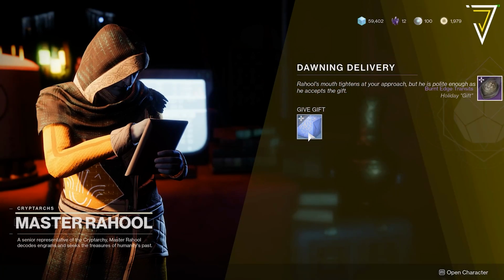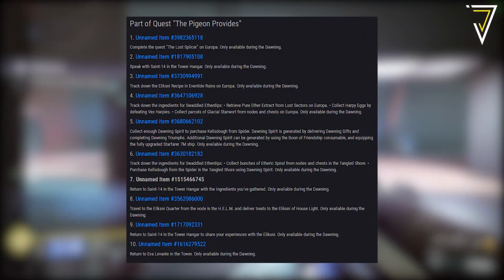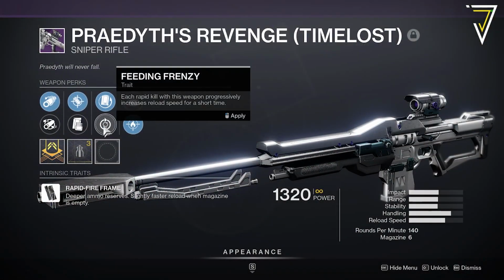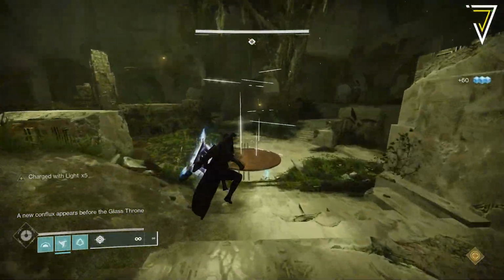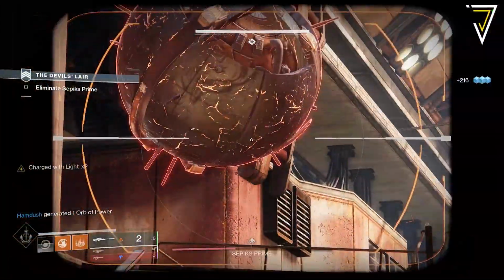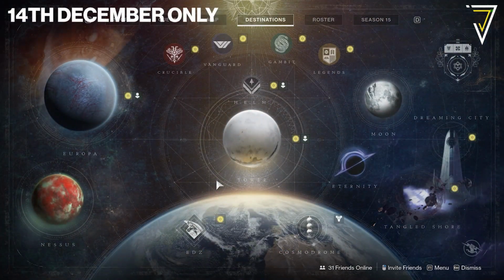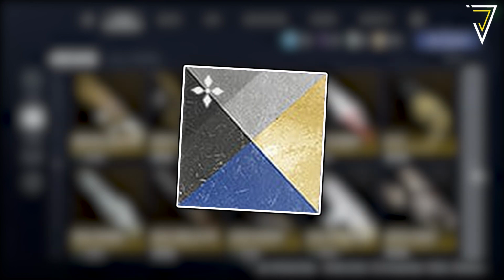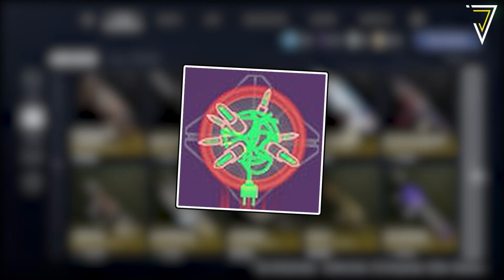Destiny 2 | THIS WEEK IN DESTINY - 14th December! The Dawning 2021, NEW Quests, Triumphs & More!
THIS WEEK IN DESTINY where we BREAKDOWN the up-and-coming Weekly Reset (14th December) The Dawning 2021, NEW Quests, Weapons, Triumphs & More! - Season of the Lost.